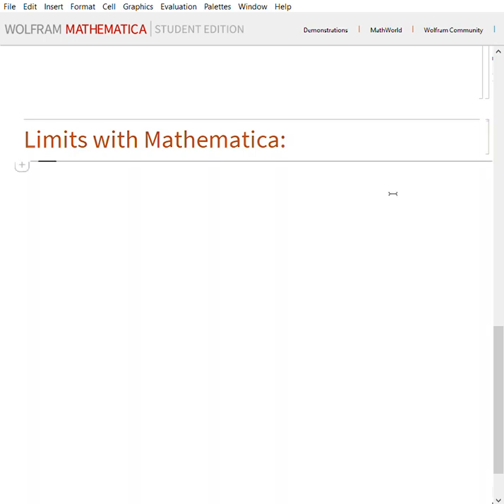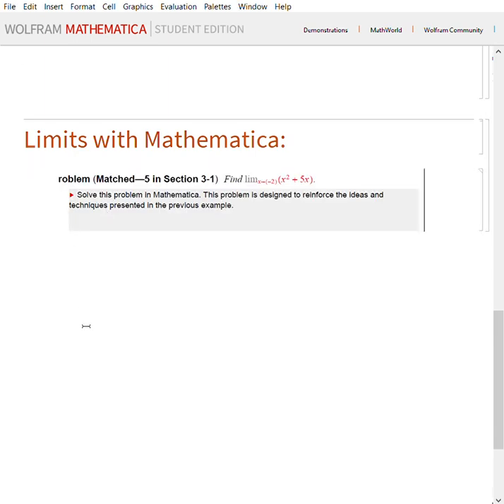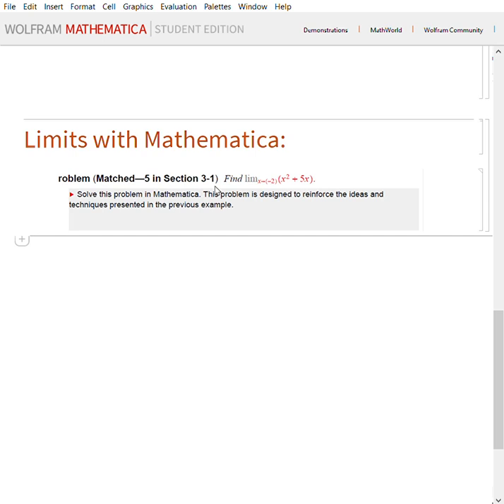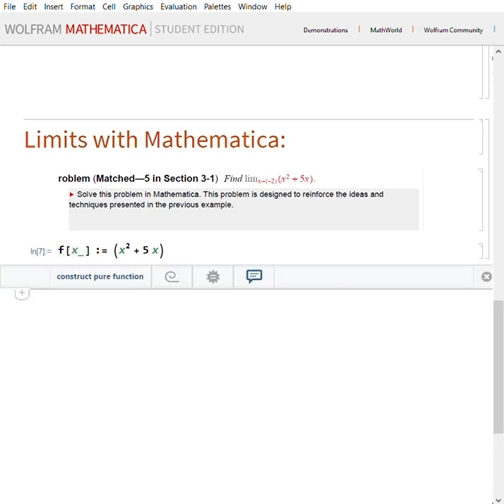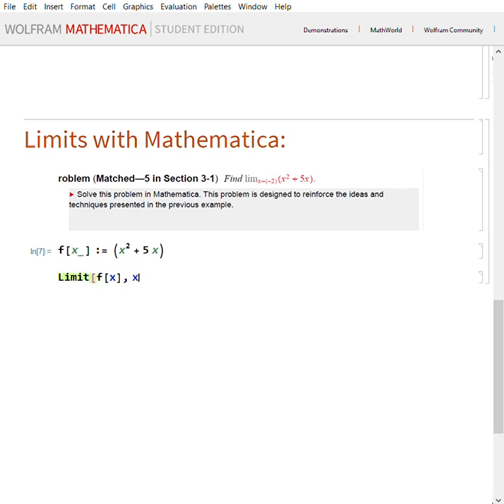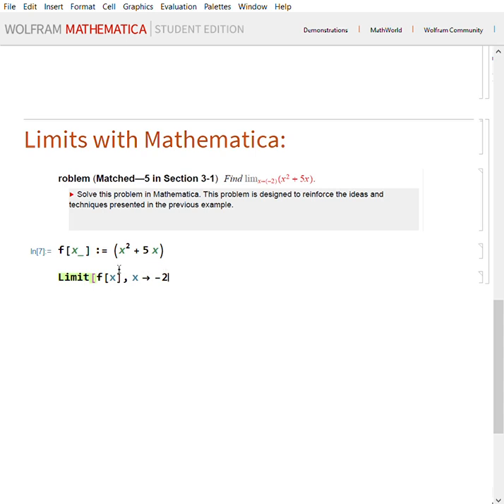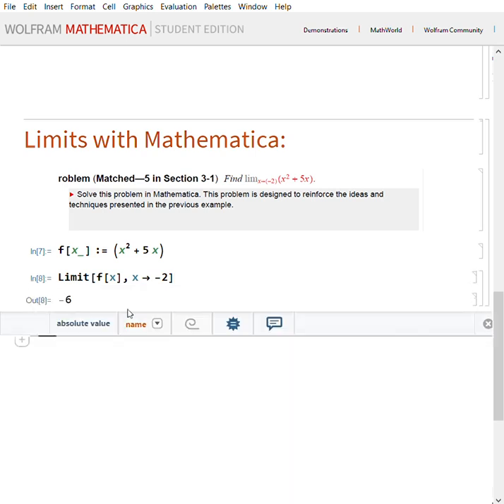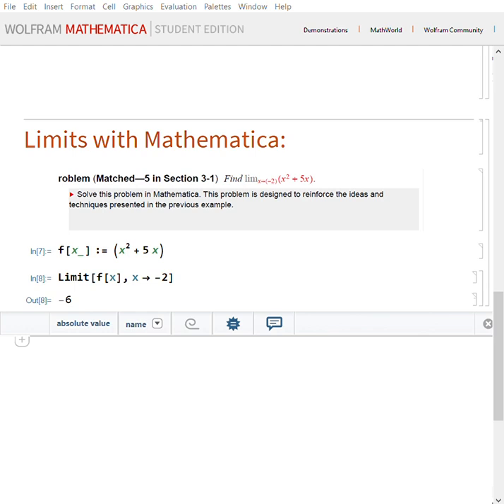Finding the Limit of a Function with Mathematica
This video is a part of a series that introduces students to Math with Mathematica.
Finding Limits.